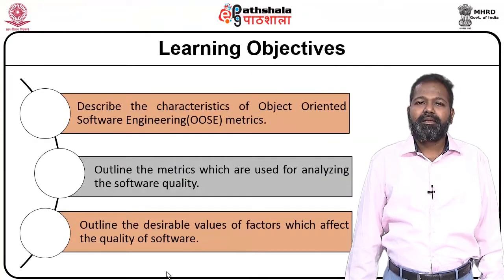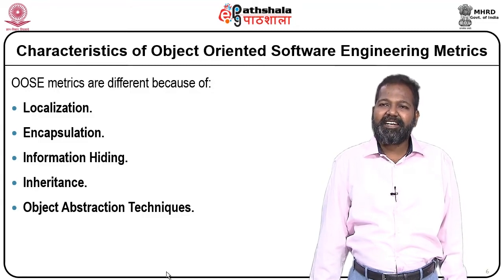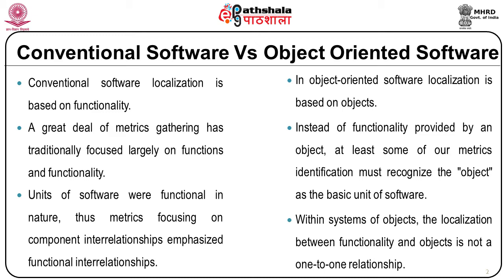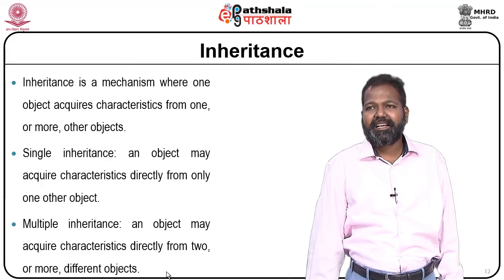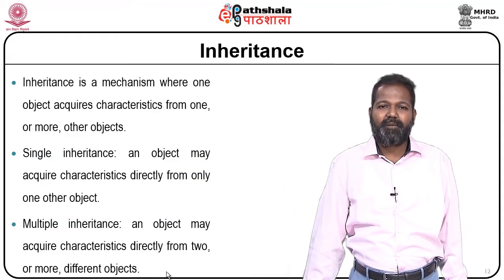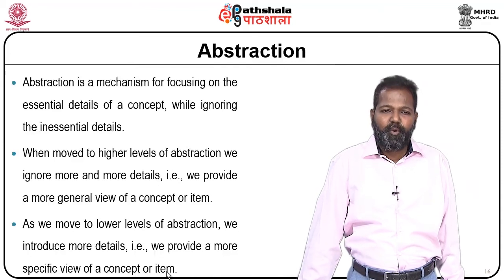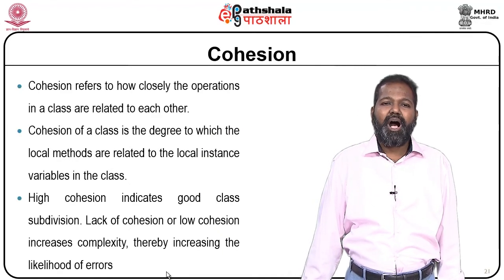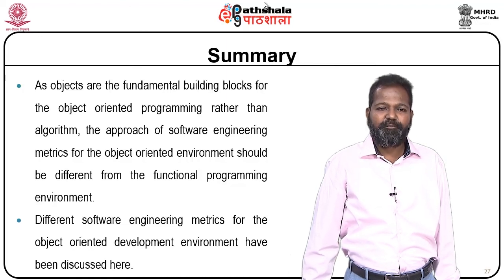M-33. Object Oriented Metrics